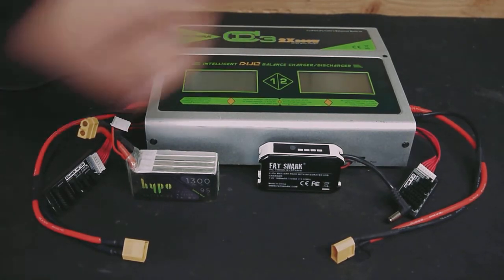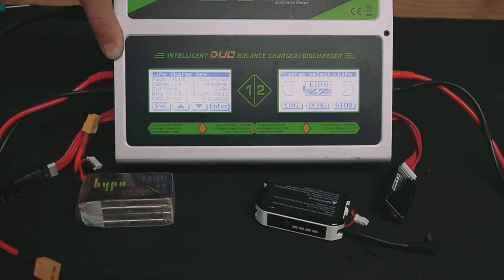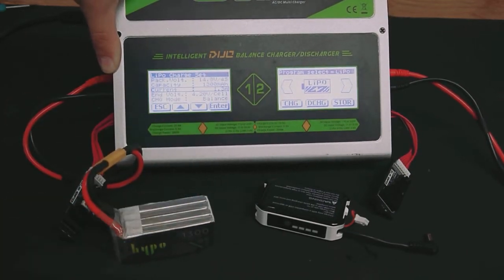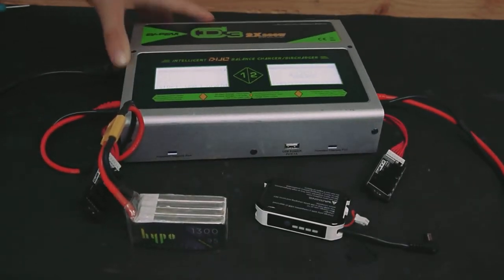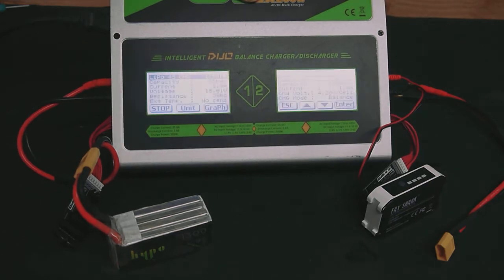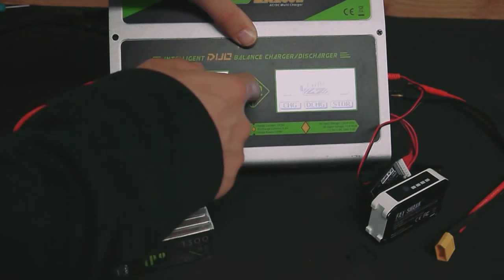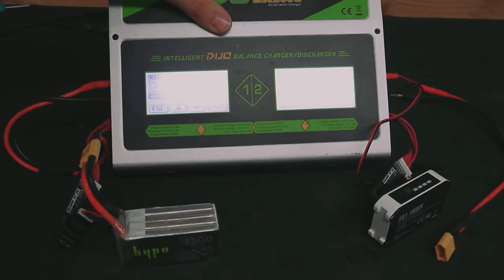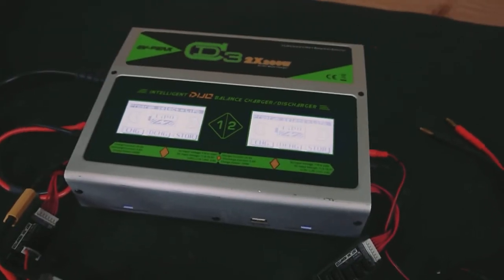EV-PEAK CD3 400W 25A Dual 6S Lipo Charger Review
EV-PEAK CD3 400W (200Wx2CH) 25A DUO 6S Lipo Charger Dual Lipo Charger.